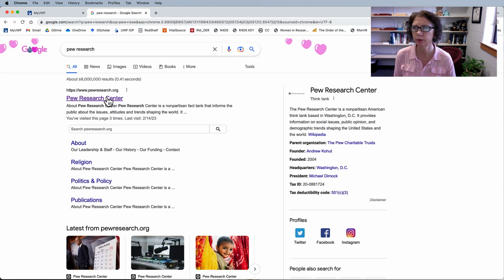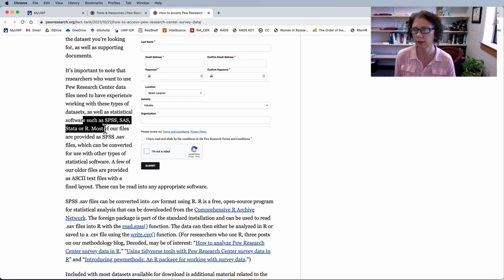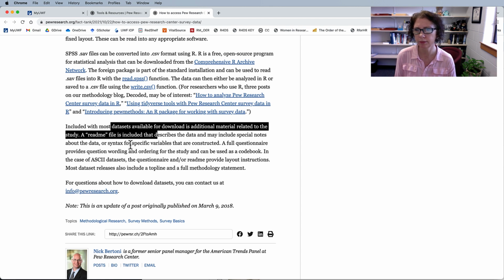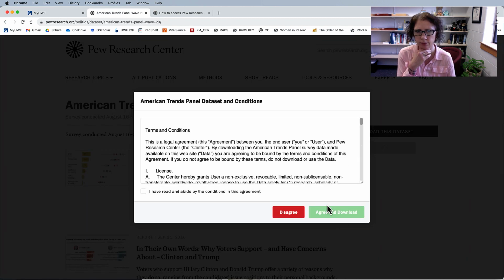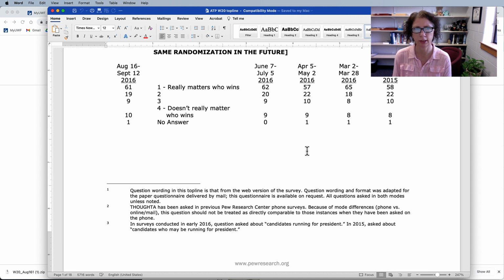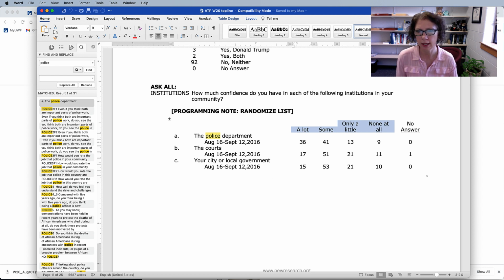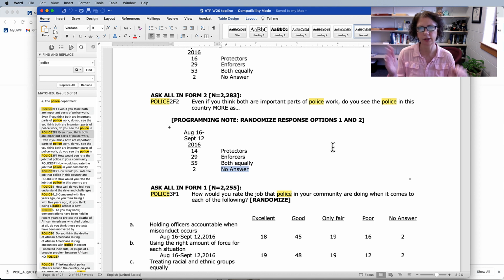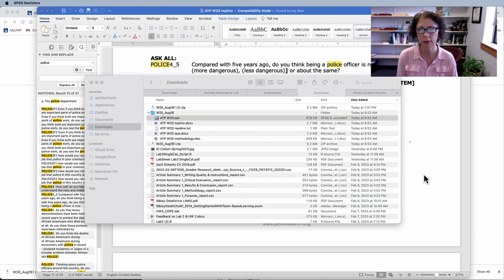Data Analysis Project: Archival Data with Schantz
Short video demonstration of accessing archival data from Pew Research